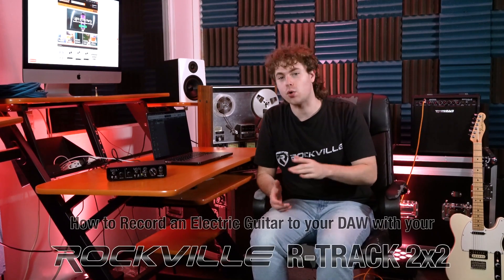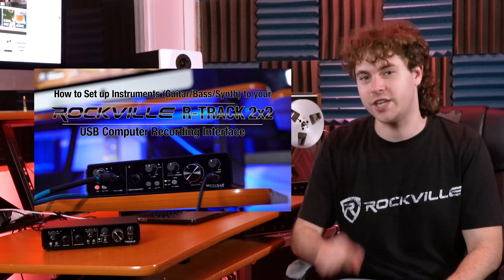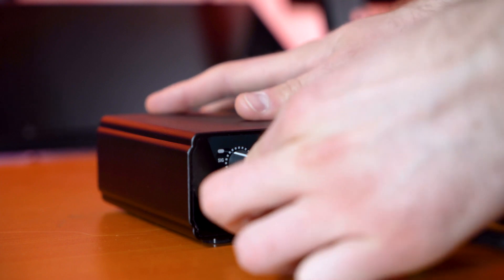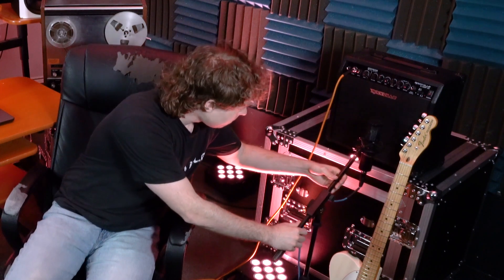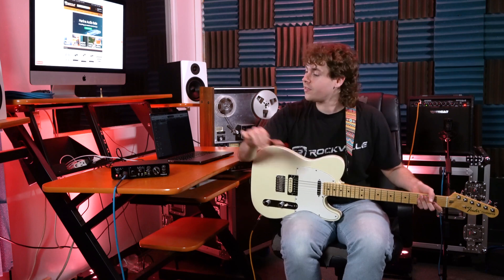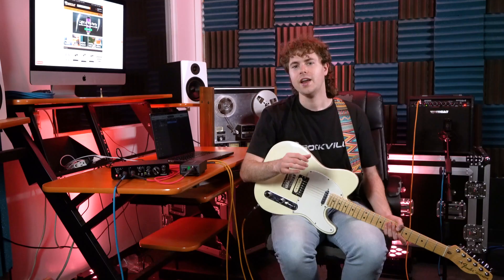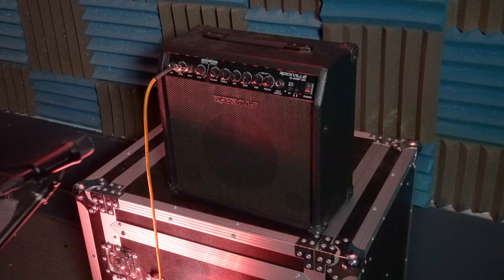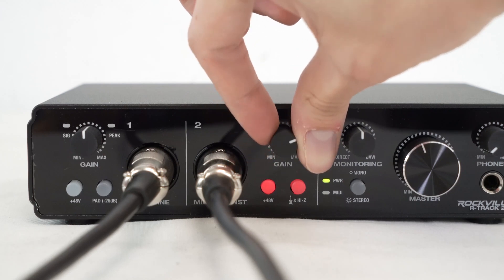How To Record An Electric Guitar with Rockville R-TRACK 2x2 USB Computer Recording Interface (SETUP)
Walmart:

What's in the Box:

R-TRACK 2x2
User Manual
USB cable, Type A to Type B
Power adapter
Description:

The R-Track 2x2 is a full function USB recording interface equipped with 2 high quality mic preamps, MIDI capabilities and ultra-low latency performance.

This unit has all the features you need to quickly capture high-resolution audio, along with some bonus features. The R-Track 2x2 records 24 bit / 192Khz ultra-high resolution audio. This interface has an ASIO-licensed driver which means you get the best performance and flawless compatibility with your favorite DAW (the interface will be recognized in any recording software that you use).

Channel 1 and channel 2 will be addressed as separate independent tracks by your DAW, allowing you to edit each channel independently or sum it together. Both channels have 48V phantom power with 25db PAD attenuation allowing you to easily integrate condenser microphones in your setup. The Hi/Lo-Z impedance selector allows you to connect instruments such as guitars and bass to the interface without the use of an additional DI box.

The MIDI input and output make it easy to connect keyboards and other MIDI devices. We also include a mono/stereo switch which is a great feature that allows you to monitor your mix in mono or stereo, which is critical when mixing.  You don't need any additional plugins or complex routing configurations to see how your mixes translate in mono : simply activate the switch and hear the results immediately.

Each input channel has combo jacks that can accept microphones (condenser or dynamic), instruments, and almost any other audio device you can think of.

The build quality of this interface is really great. It's made out of aluminum with steel reinforcements on the sides. The knobs are sturdy and linear, with a great feel. You will fall in love with the build quality when you pick this up. More importantly, you will fall in love with the sound quality and features when you record your first track with the R-Track.

If you are experienced with recording interfaces, you will feel comfortable with this instantly because it has all the latest features like other famous interfaces. If you are new to recording, then you are in luck because we will include helpful how-to videos and download links so you can get started on your recording journey. Our help content is the best in the industry because we train you how to use this item in a way that is easy to understand even if you have 0 experience.

With the R-Track 2x2 you get one of the best quality interfaces along with the most helpful content so you will get the most out of this product.

Features:

Rockville R-TRACK 2x2 USB Computer Recording Interface with 2 Mic Pre’s
24 Bit 192Khz high sampling rate
Licensed ASIO recording interface works perfectly with all the popular recording software’s
Built in USB interface will send CH1and CH2 separately to your favorite DAW
Interface will be identified and addressed as an external sound card in your DAW
(CH1) Combo jack (XLR and ¼ ")Mic/Line input with gain control, -25dB PAD attenuation, and 48V Phantom power
(CH2) Combo jack (XLR and ¼ ")Mic/Line input with gain control, Lo-Z / Hi-Z impedance selector, and 48V Phantom power
BUS powered through USB or use the included adapter to power it
USB 2.0 port: Type B connector
Left and Right 1/4” Stereo outputs
Left and Right XLR output jacks
¼”Headphones output
MIDI input/output
Gain control knob (CH1-2)
-25db PAD attenuation on (CH1-2)
Direct/DAW Monitoring blend knob
Main volume knob
Headphones volume knob
Mono/stereo output switch
Signal LED indicator on (CH1-2)
Peak LED indicator detects clipping at the input stage on channel (CH1-2)
Power LED indicator
MIDI LED indicator
K lock (Kensington Security Lock)
Super linear mic preamp with low noise (You will love the sound quality)
The interface is made of sturdy aluminum alloy and steel metal. This is built tough!
All knobs and potentiometers are sturdy and linear
The knobs are made with a rubbery grip that feels amazing
USB chip made by XMOS
Ultra-low latency